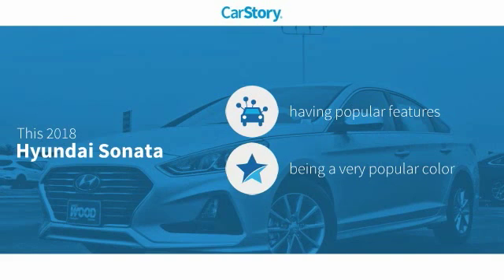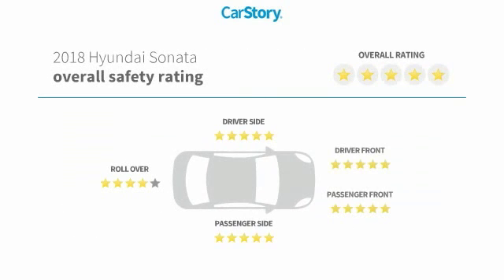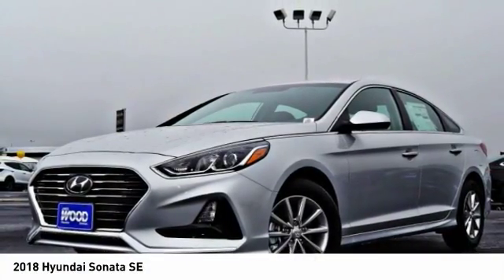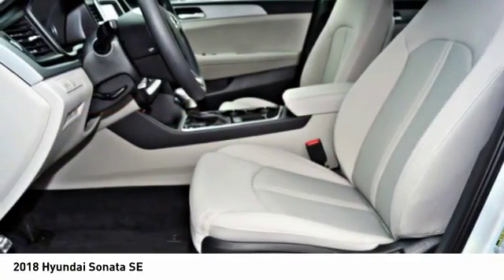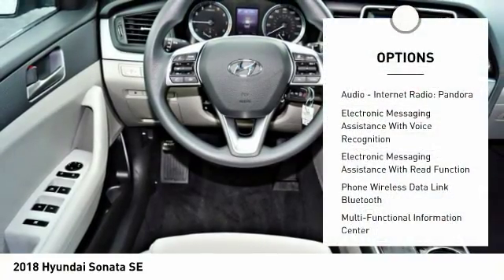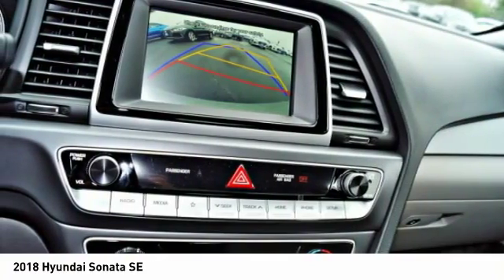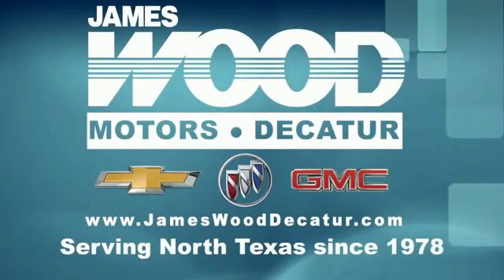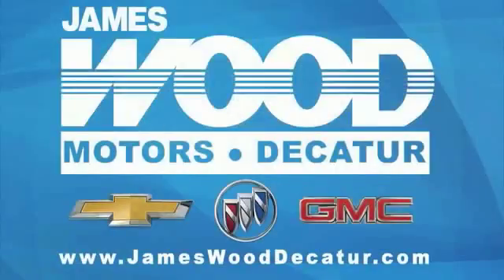2018 Hyundai Sonata Decatur TX 380211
2018 Hyundai Sonata SE

2111 US HWY 287 South

Buckle up for the ride of a lifetime! This 2018 Hyundai Sonata SE includes a top-notch backup camera, blind spot sensors, Bluetooth, braking assist, a power outlet, hill start assist, stability control, traction control, anti-lock brakes, and dual airbags.  It comes with a 2.4 liter 4 Cylinder engine.  This one's on the market for $23,280.  Don't skimp on safety. Rest easy with a 5 out of 5 star crash test rating.  It has the best mileage with 25 MPG in the city and 36 MPG on the highway.  Drivers love the dazzling silver exterior with a gray interior.  Want to learn more? Call today for more information.  Come see our new inventory of New Chevrolet, GMC and Buick models plus our large inventory of certified pre-owned vehicles. We're your family owned and operated, celebrating 40 years of serving North Texas. Our Decatur Chevrolet, Buick and GMC dealership, located at 2111 US HWY 287 South in Decatur, Texas. Our team will be more than happy to help you find the most suitable vehicle for your family along with the best deal available.